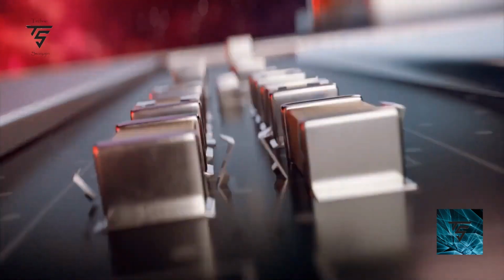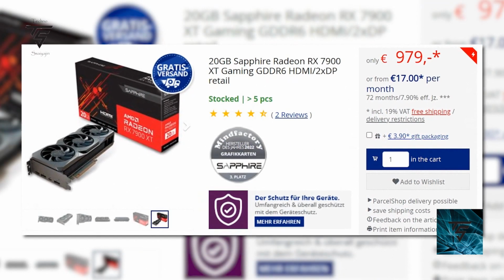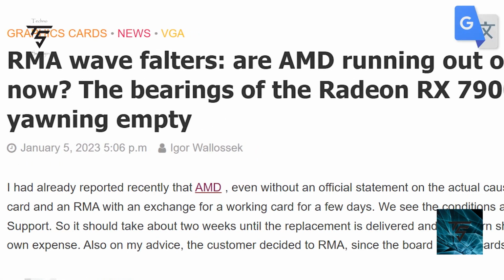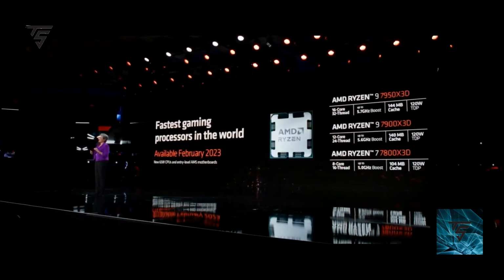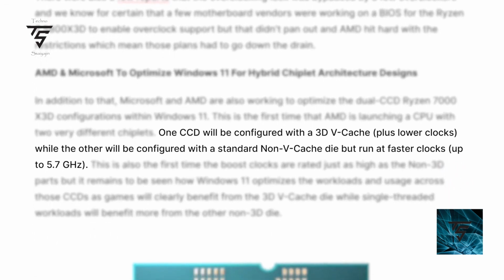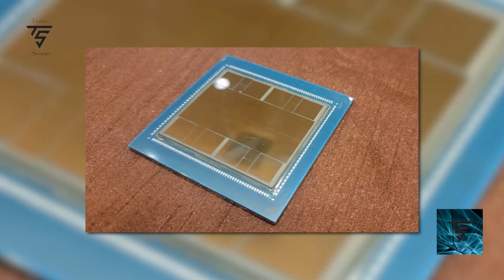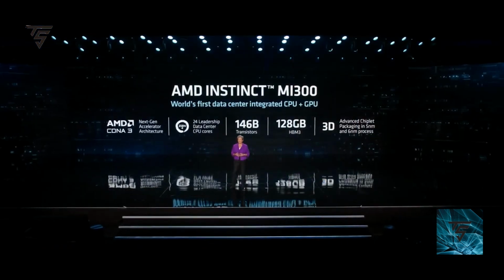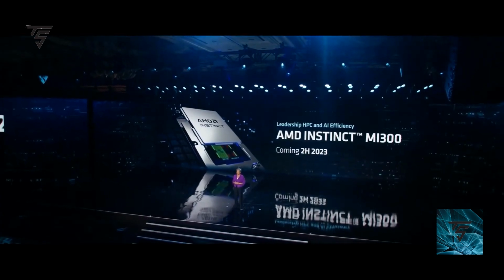AMD Monster Server APU, Radeon RX7900XTX AMD Answer, X3D Specs lower RX7900XT Pricing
AMD Monster Server APU MI300
Radeon RX7900XTX issue and AMD Answer to it
 X3D Specs discussion
lower RX7900XT Pricing